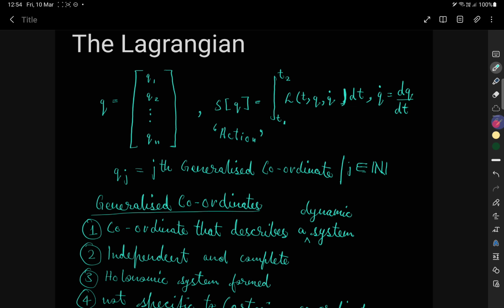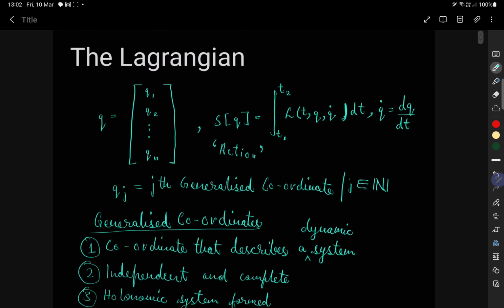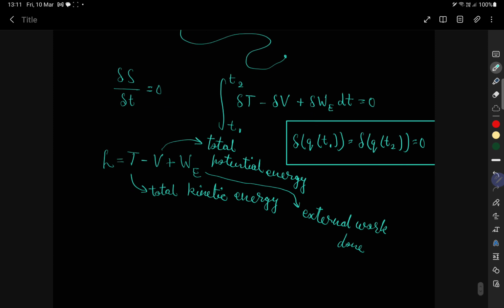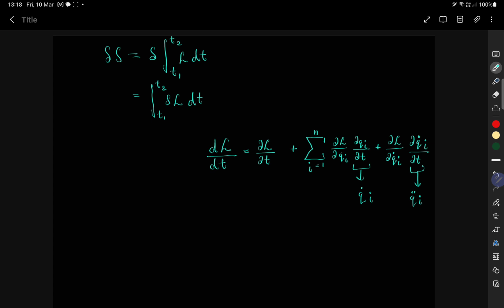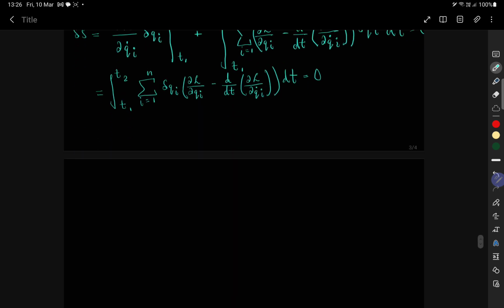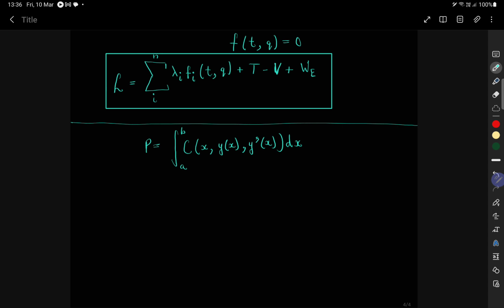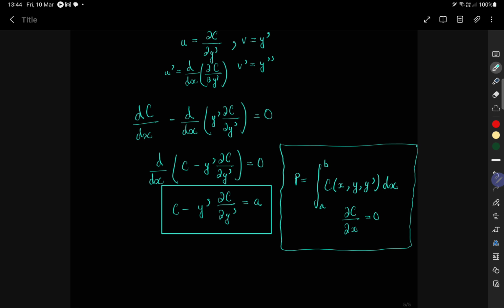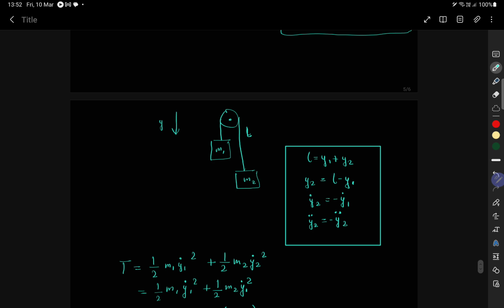The Lagrangian, Euler-Lagrange Equation and the Beltrami Identity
Hi, this is my first ever video, I'm covering the Lagrangian today. I've provided an introductory understanding of the concept and proven the Euler Lagrange equation as a starter.

I've just used my tab's screen record feature to record this video. so, unfortunately there was no proper mic system involved to prevent background noise.